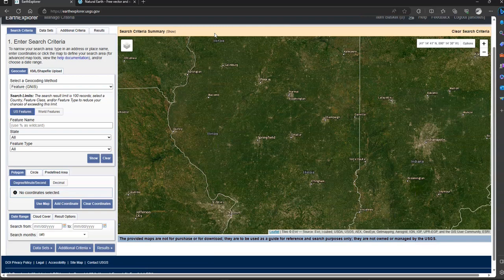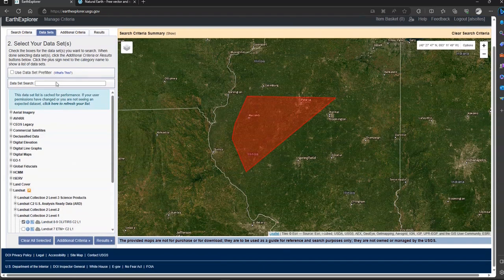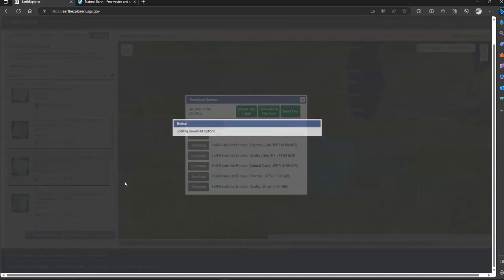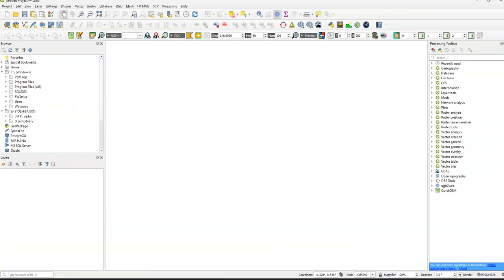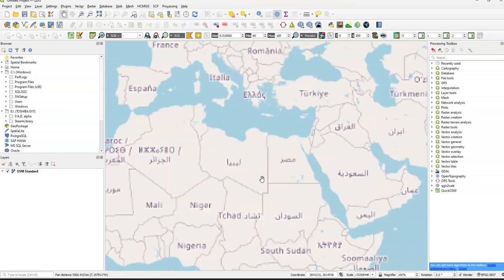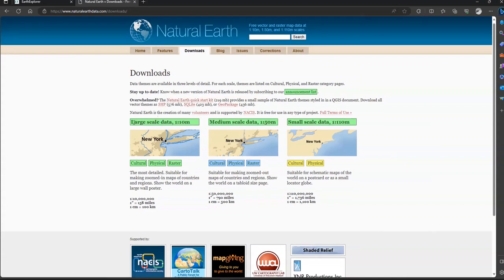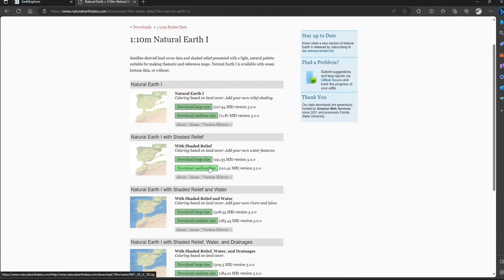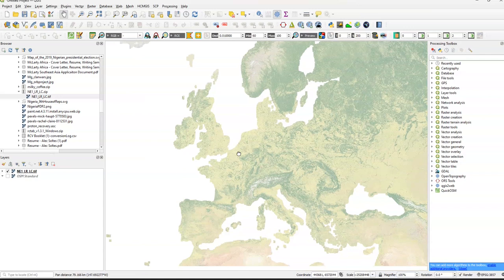QGIS - Getting Basic GIS Data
A beginner's guide to finding GIS data such as raster and DEM files for your GIS Project.